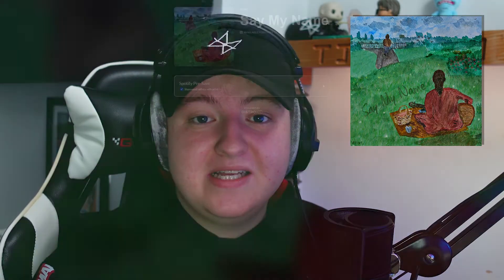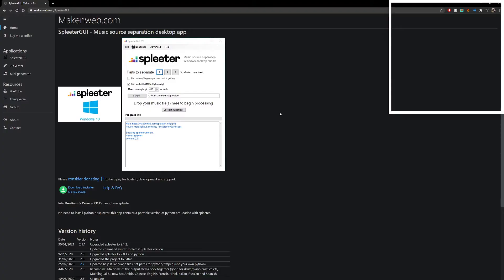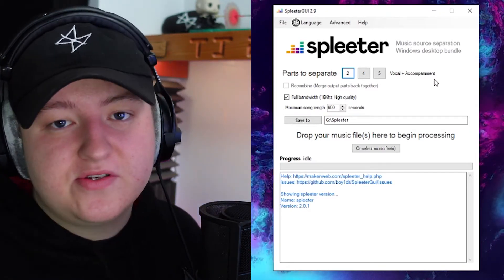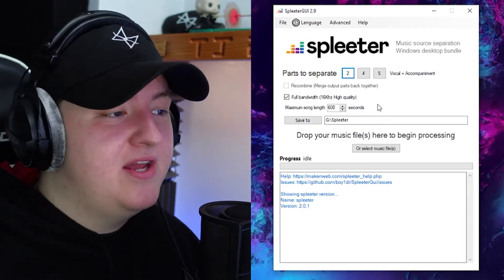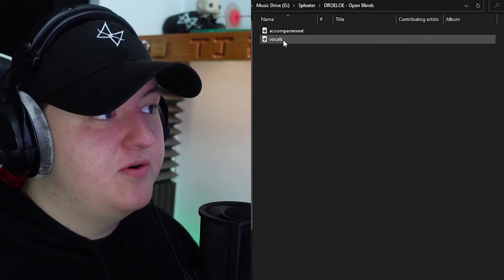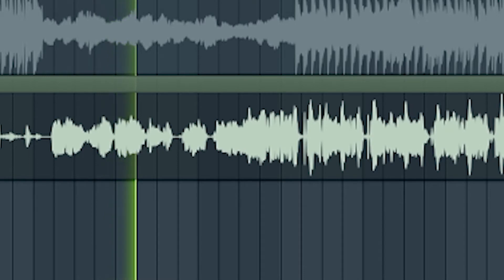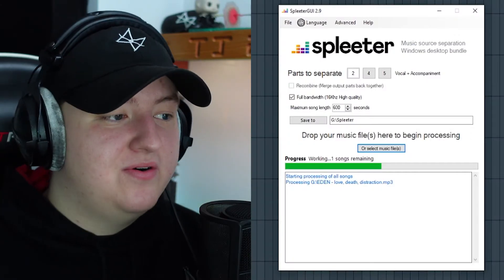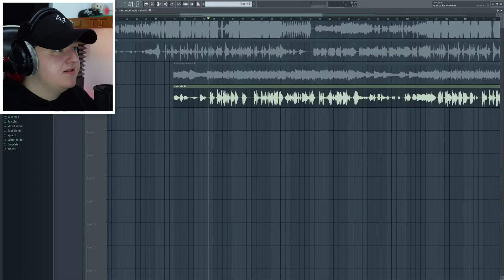How to make an Acapella of any song! *EASY & FREE*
I hope you enjoyed! Hopefully this little tool helps out some people!